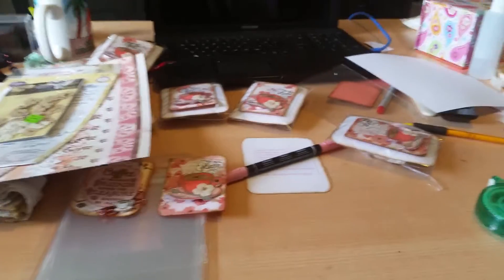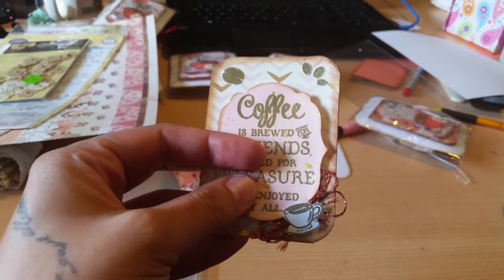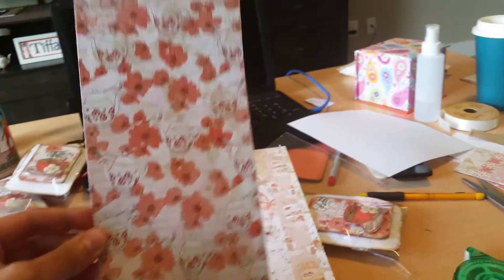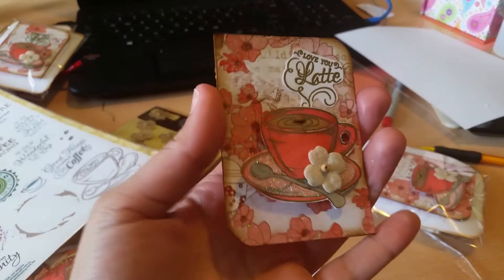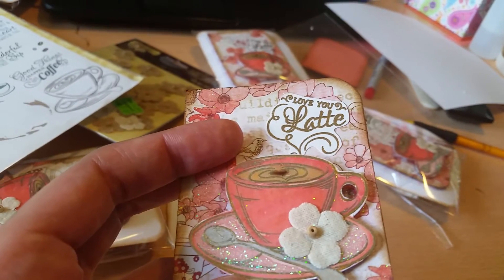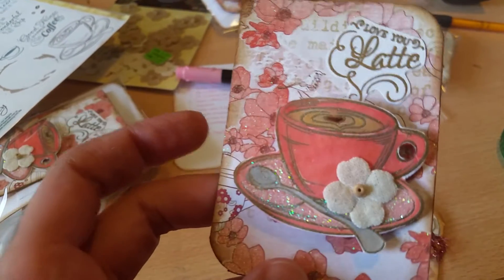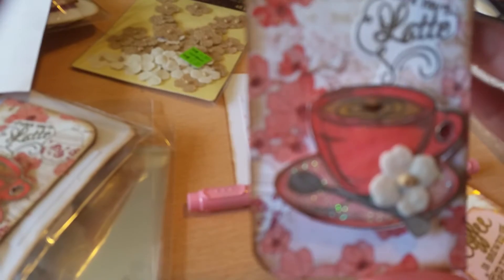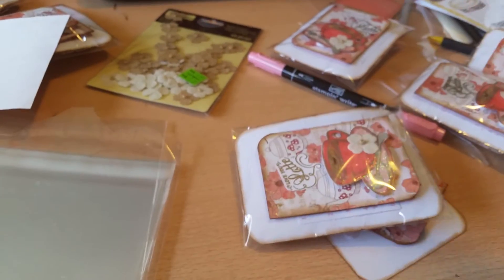Pocket Letter Insert Swap: My channel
Here is my entry for the pocket letter insert swap I'm hosting on FB Coffee, Cake, and Crafting and here on YT. Hope you like it!